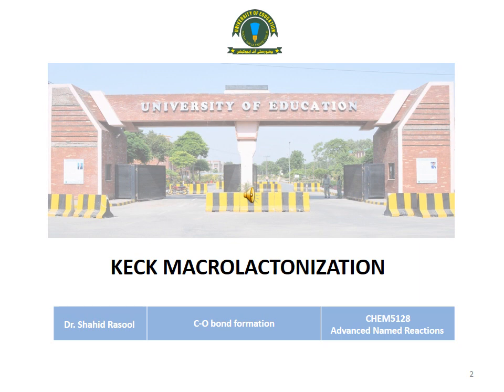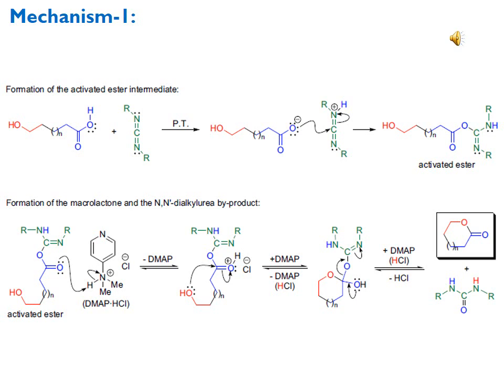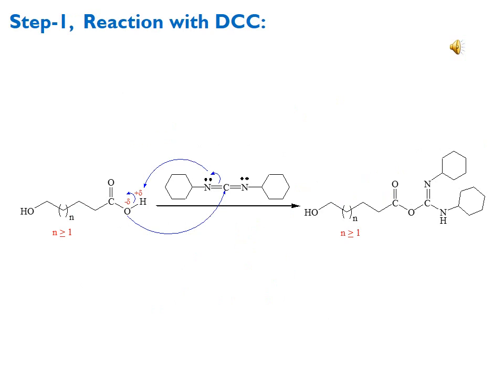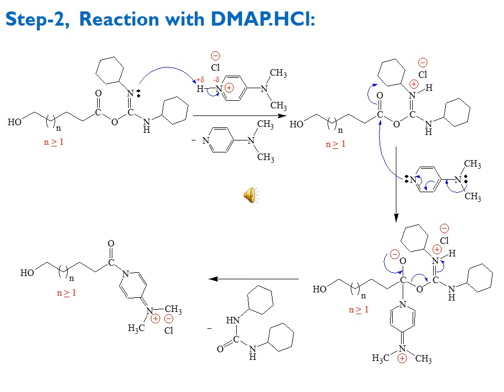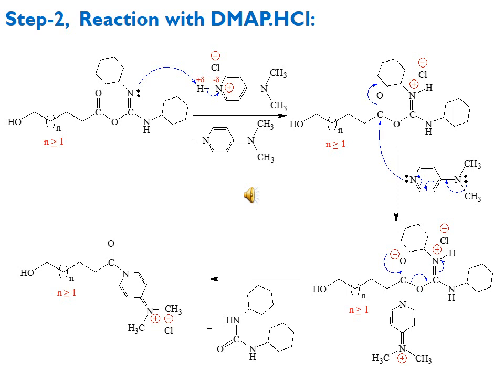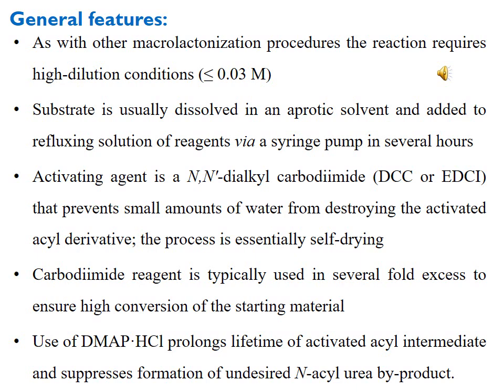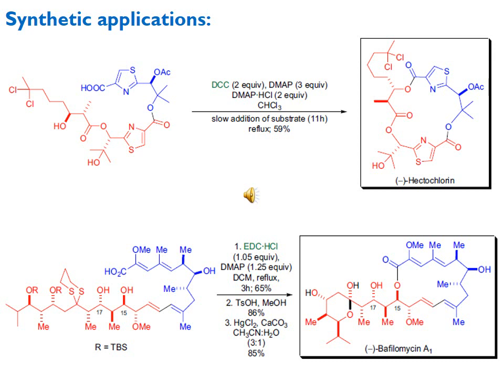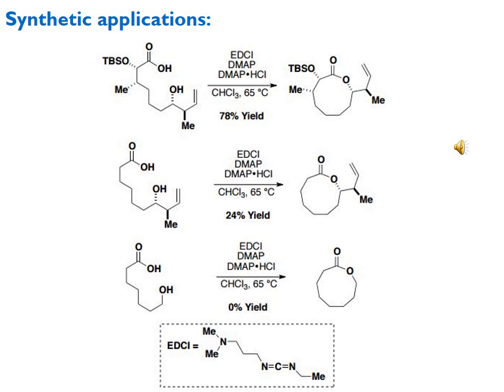L 32 MS Keck Macrolactonization general+mechanis Dr Shahid